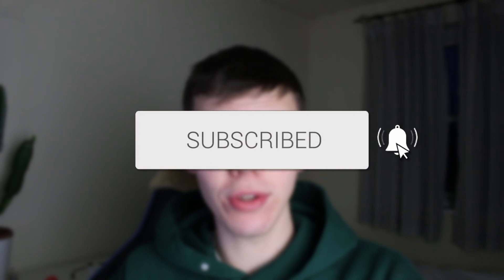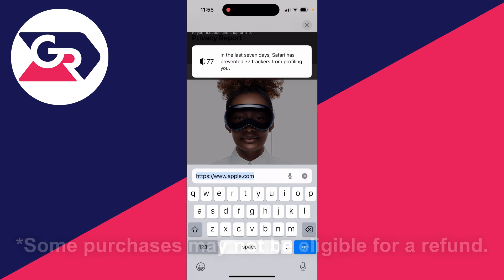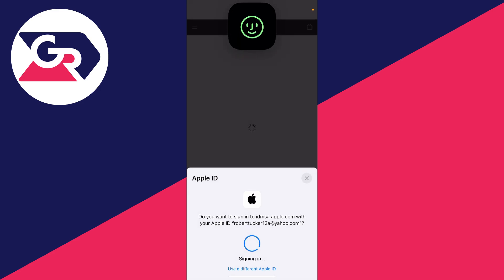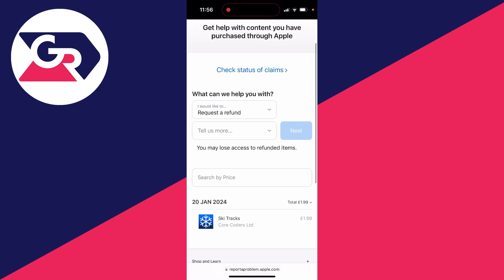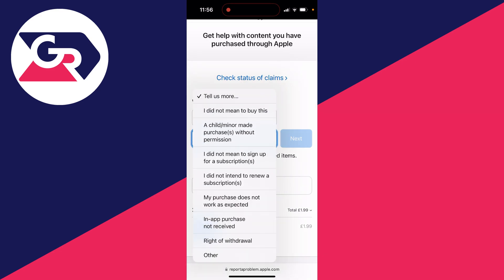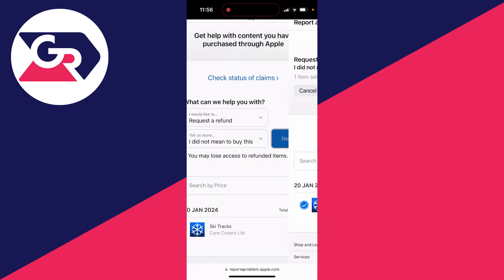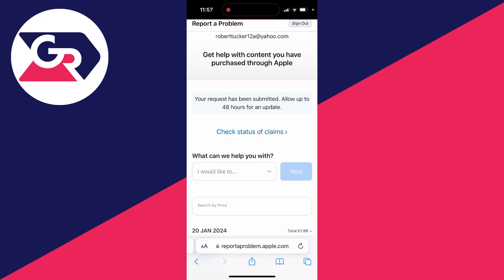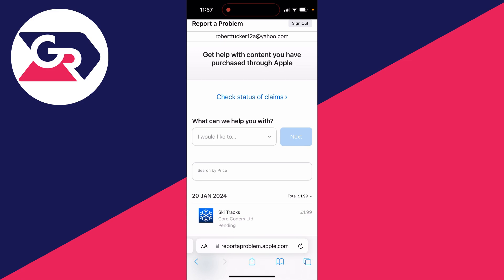How To Get A Refund From An App Store Purchase - Full Guide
Learn how to get a refund from app store purchase in this video.

GuideRealm